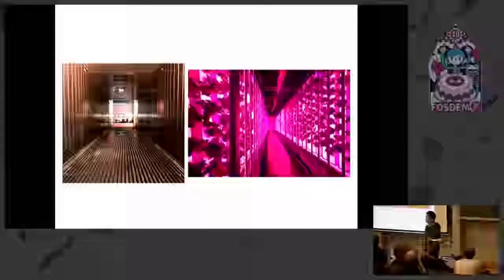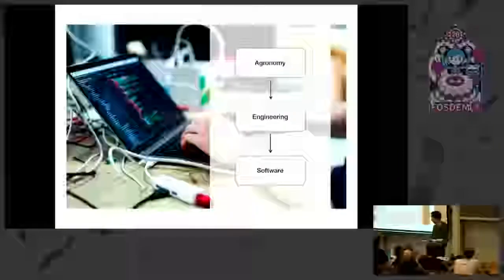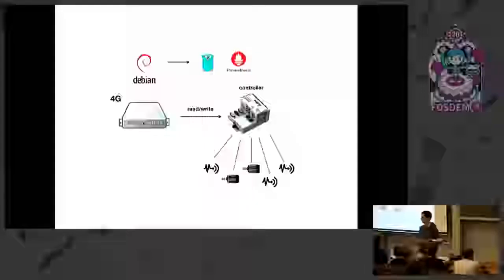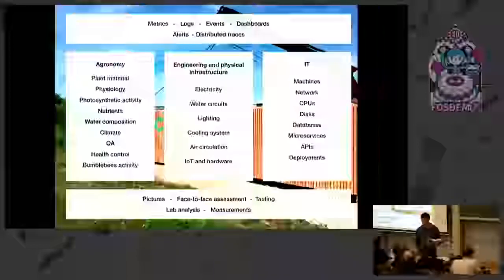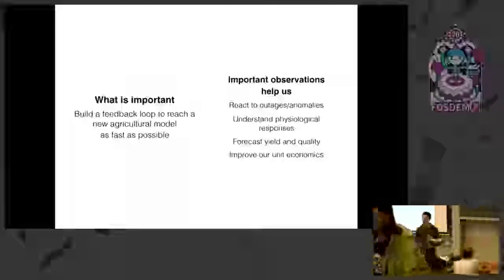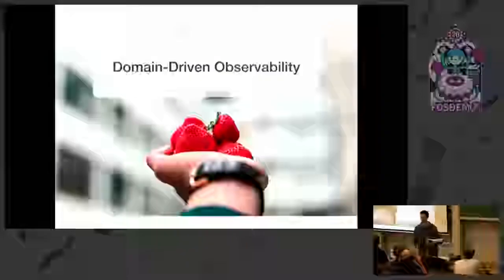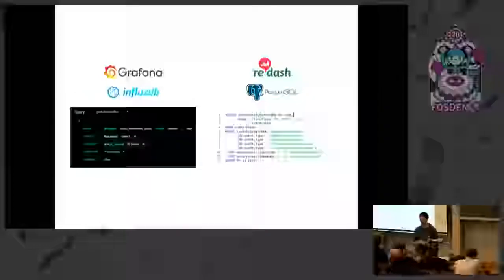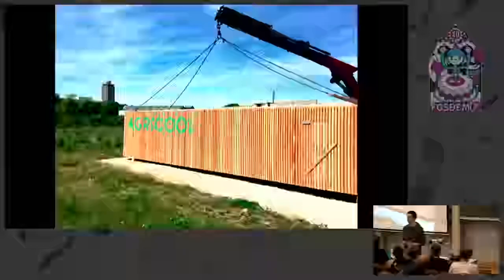Monitoring strawberries Building observability for indoor farming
by Jean-Marc Davril

According to the United Nations, 2.5 billion more people will be living in cities by 2050. This trend has caused indoor farming to draw a lot of attention and effort in recent years, in an attempt to scale the production of highly nutritious, healthy food inside cities.

Over the past 3 years, Agricool has recycled 20 industrial containers into farms that grow strawberries, herbs and salads, in the very heart of cities, and without any pesticide. These urban farms are currently operated in Paris and Dubaï.

Operating a fleet of indoor farms presents a diverse set of observability challenges. At the most traditional end of the observability spectrum, engineers rely on devops tools to operate computers, microservices, and an IoT infrastructure embedded inside the farms. On the other hand, living organisms like strawberry plants draw their own observability requirements, such as disease detection, physiological measurements, nutrient absorption, water analysis, or exposition rate to pollinating bumblebees.

The purpose of this talk is to highlight observability challenges and best practices that are specific to indoor farming, and to illustrate them through the learnings that were made at Agricool when building observability pipelines.
❮ul❯
❮li❯Deployment of microservices to automate indoor farming environments.
❮/li❯
❮li❯How to build an operational model for indoor farming based on telemetry, alerting and event stores, by using widely adopted devops/observability tools like Docker, Prometheus, InfluxDB, Grafana and Redash.
❮/li❯
❮li❯Discover agronomic SLAs to drive design decisions for observability. eg. outages in irrigation systems that last too long can cause irreparable damage to strawberry plants, or a too great exposure to pollinating bumblebees can damage flowers and reduce yield.
❮/li❯
❮li❯Understand that indoor farming requires to apply observability to a wide-ranging set of technical aspects such as microservices, hardware, sensors, actuators, hydraulic circuits, lighting systems, electrical cabinets, climate regulations, plant health or water quality.
❮/li❯
❮li❯Build observability within an R&amp;D context in which scientists are continuously figuring out how to use time series to make breakthroughs about plant physiology.
❮/li❯
❮li❯Align employees with different technical backgrounds (agronomists, engineers, technical operators) around a shared set of observability best practices.
❮/li❯
❮li❯Enable domain experts to craft their own visualizations and alert rules.
❮/li❯
❮/ul❯

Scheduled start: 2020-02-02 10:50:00